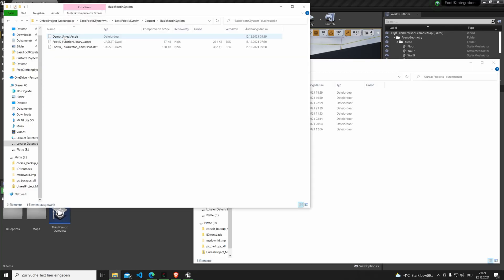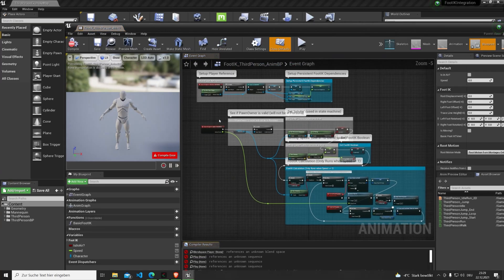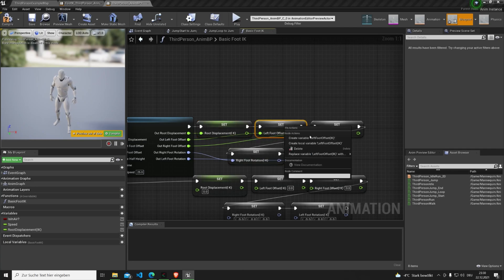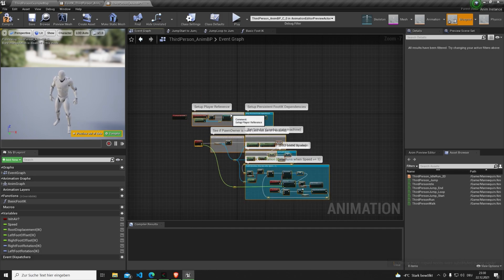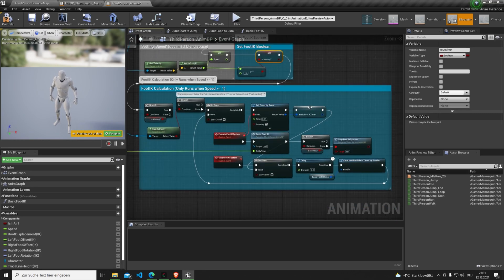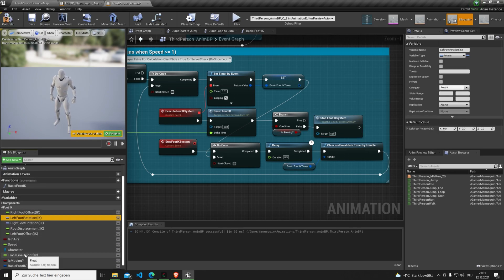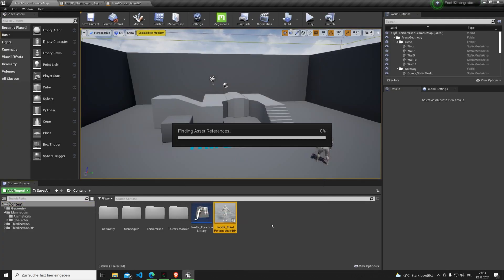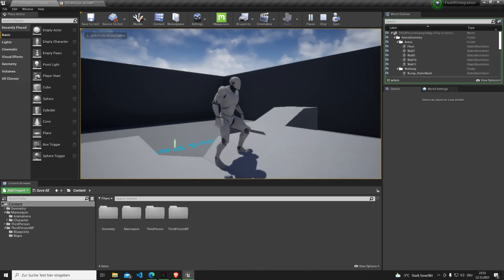Integration Tutorial ¦ Free Basic Foot IK System ¦ UE 4 + 5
Updated Tutorial to Integrate in any Project.

Video Timeline:
0:00 Integrate Content
0:07 Setup AnimBP
0:22 Copy Event Graph
0:50 Copy Anim Graph
0:56 Clean Up